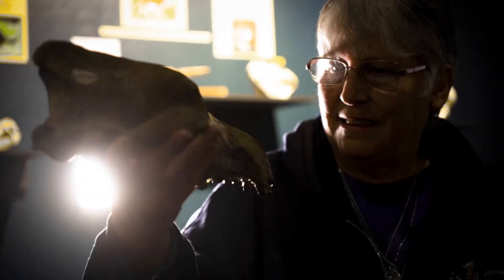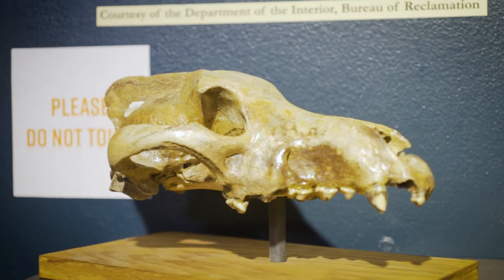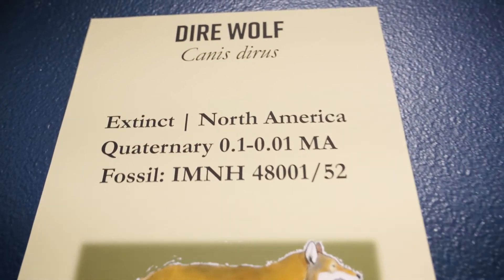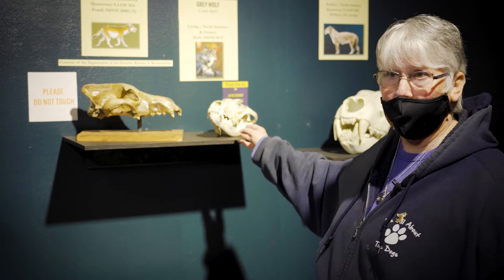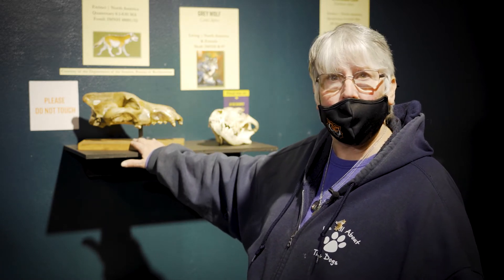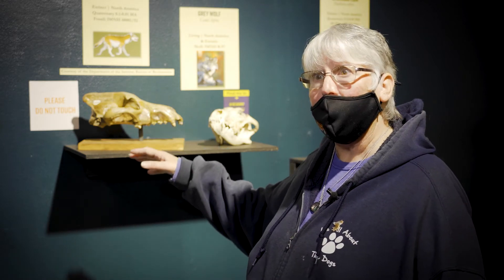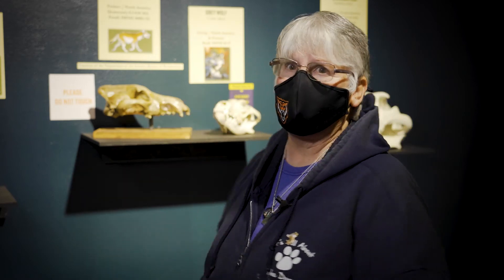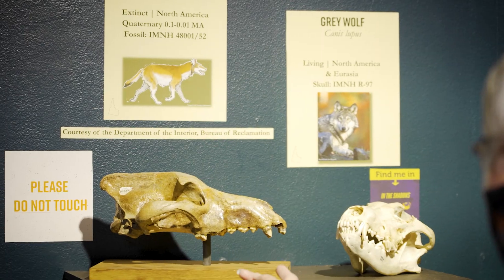Unlocking the Secrets of the Dire Wolf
Idaho State University researcher Mary Thompson collaborated with scientists from around the world to learn more about the dire wolf, the highly intelligent but terrifying beasts from Game of Thrones.